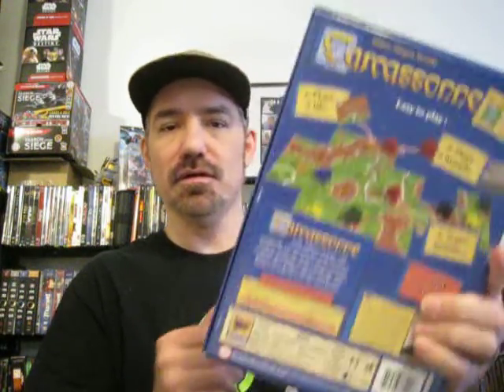Games for a new collection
Games that are easy to learn hard to master. For a must have to start your game collection.  I have a Poll for my next video